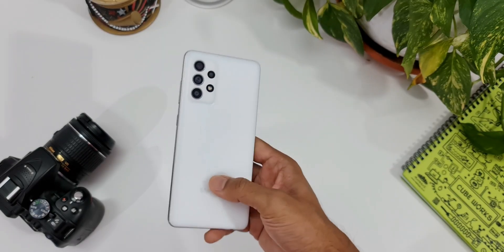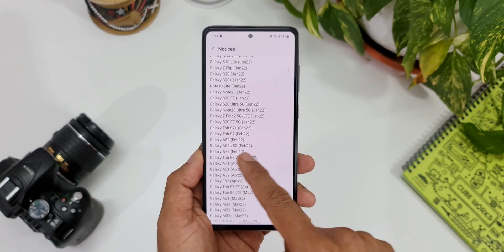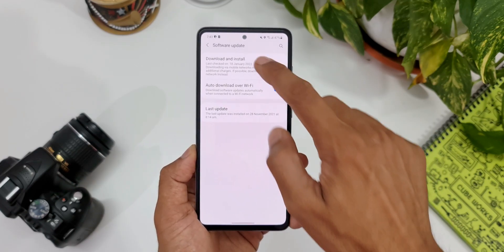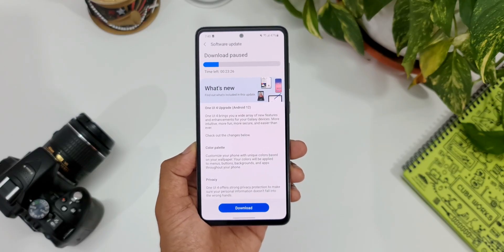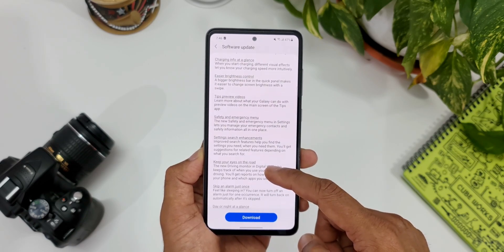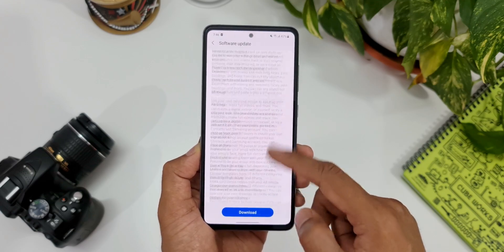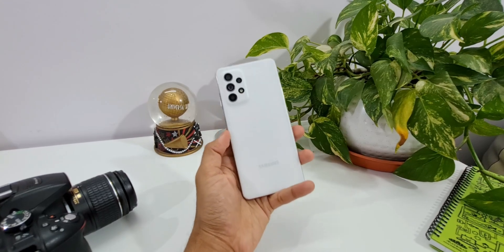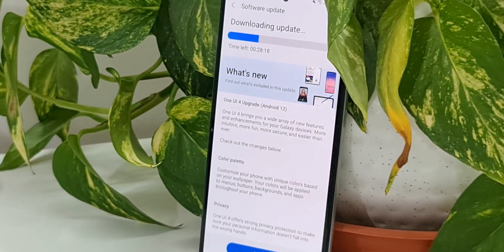One Ui 4.0 arrives on Galaxy A 52, A52s 5G, A72 ahead of schedule!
Samsung has started rolling out One UI 4.0 for its mid range phones already, Here we have received the One UI 4.0 update on Samsung Galaxy A 52 4g varients, A52S 5g, A 72, and the rest of the mid range phones to follow soon.

7 hidden app icons in settings menu on One UI 4.0, One UI 3.1, One UI 3.0